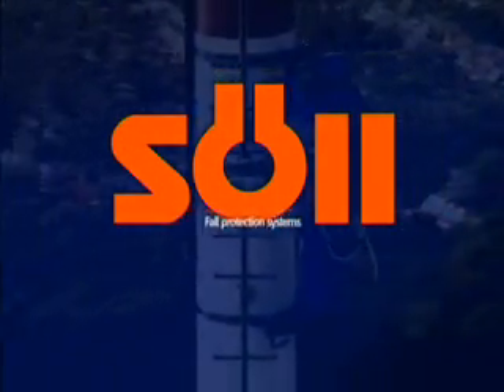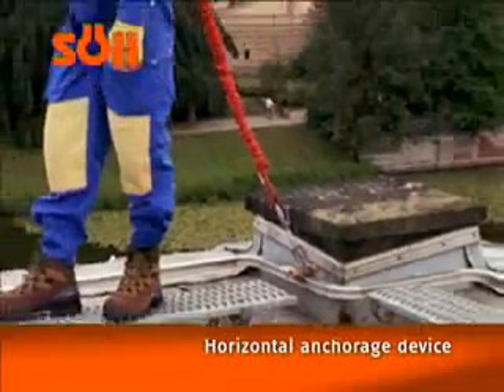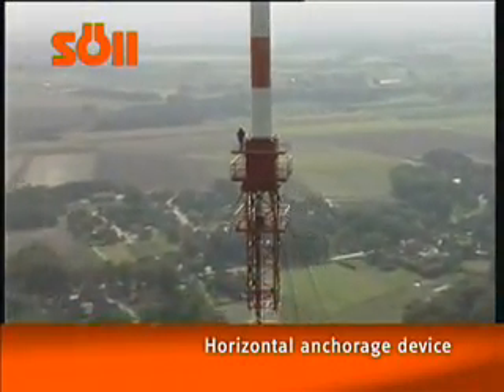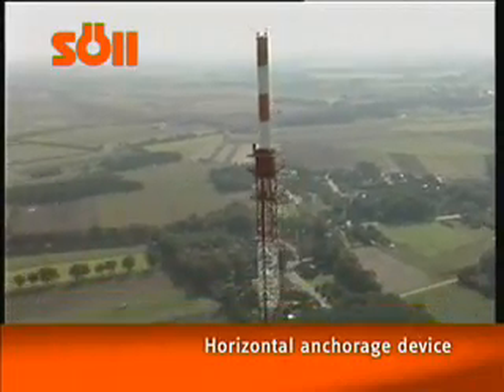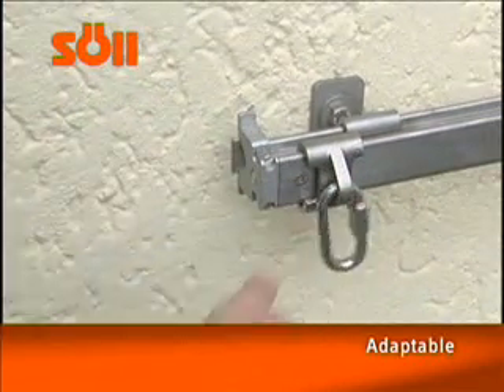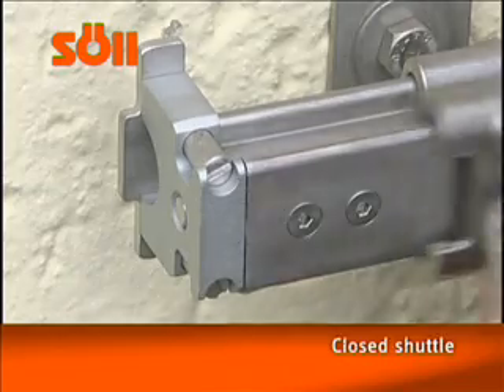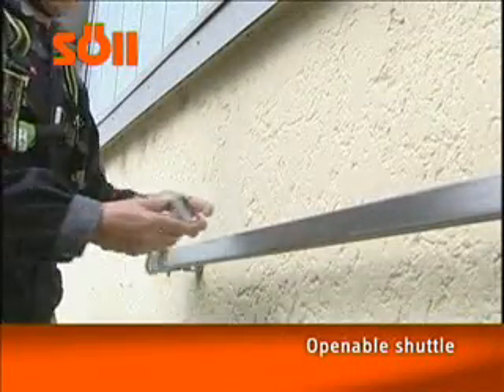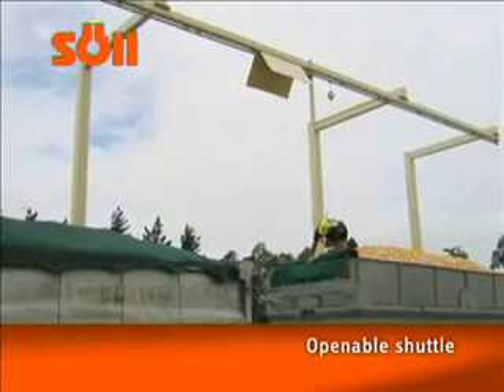Honeywell - Söll MultiRail - A Fixed Horizontal Anchorage Device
Honeywell - Söll MultiRail Device is a fixed horizontal anchorage device, which functions/works on a rail basis, designed and tested to DIN EN 795 - Class D & SANS50795.

This Rail offers the highest level of Fall Protection to people working in fall risk areas.

Compared to anchorage points which only offer the user a limited freedom of activity depending on the length of the lanyard.

MultiRail rail systems can be installed along the entire unprotected work area and offers higher safety.

Compared to cable systems and anchorage points, horizontal guided rail offers the advantage that they can be also installed as handrails.

In case of a fall, the falling forces are absorbed by several intermediate brackets and not just by both of the end-fixing devices, as it is the case with cable systems, or by a single point, as it is the case with anchorage points.

Also, compared with traditional horizontal guided rail, MultiRail offers the advantage of greater fixing distances (up to 6 m) and can be used by more people at the same time (up to 6).

MultiRail guided rails do not have to be serviced yearly as it must be done with cable systems -- this reduces the current expenses and mitigates the higher acquisition costs.

BELREX SAFETY JHB TECHNICAL BRANCH

Johannesburg Technical Branch

No. 63 (B) Hill Street, Ferndale,
Randburg, 2194, RSA

Belrex Safety is committed to provide a specialised range of personal fall protection systems, fall arrest nets, maintenance, lifeline and anchor load cell certification testing services.